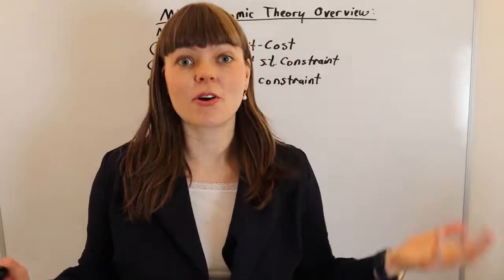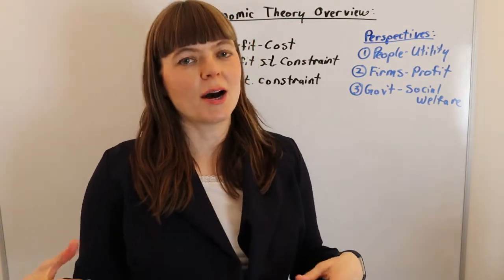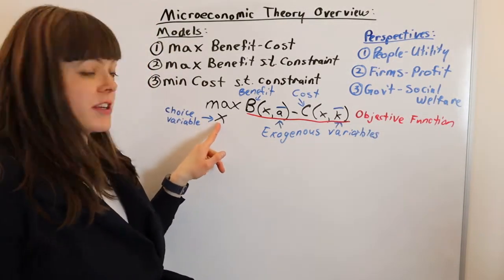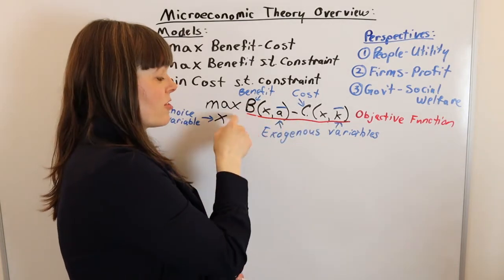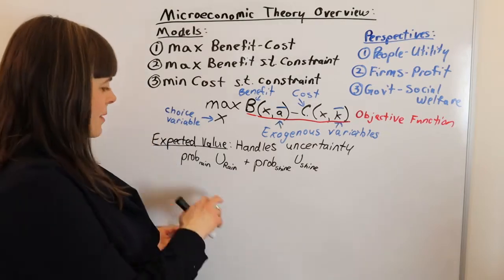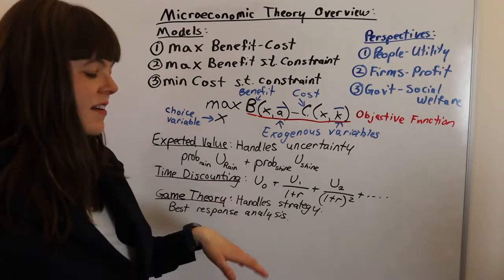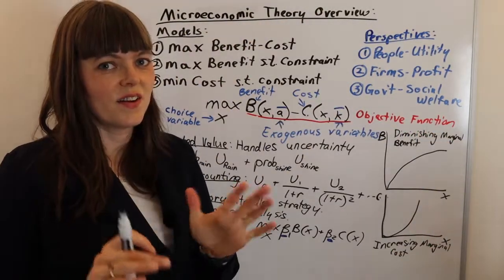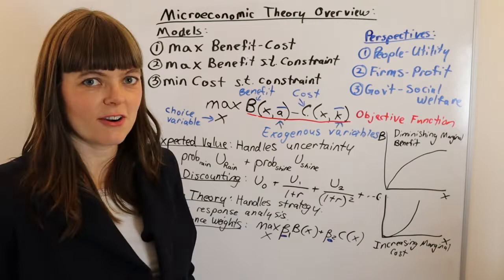Parts of an Economic Model (Overview of Microeconomic Theory, Part I)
This video gives a 10-minute overview of the umbrella concepts in microeconomic theory.

0:52 - Three perspectives
1:53 - Classic Model, Labelled
2:17 - Objective function
2:43 - Choice variable
2:57 - Benefit & cost
3:46 - Exogenous variables
4:55 - Expected value
5:45 - Time discounting
6:39 - Game theory / strategy
7:44 - Classic graph shapes: